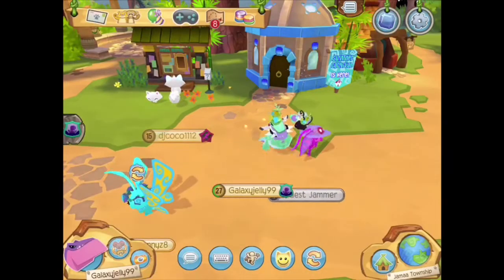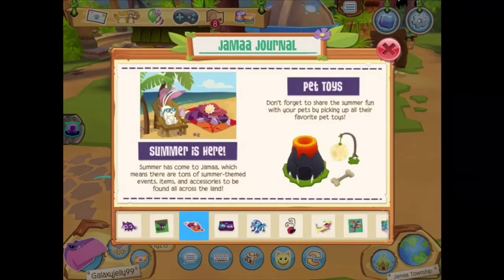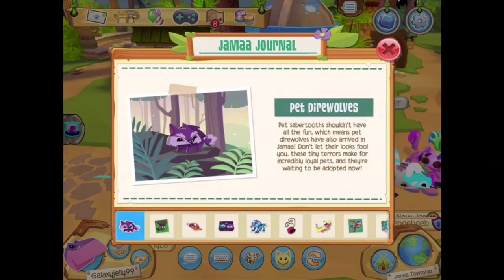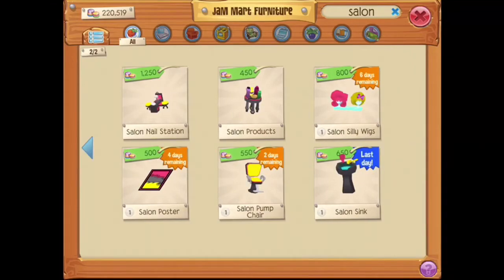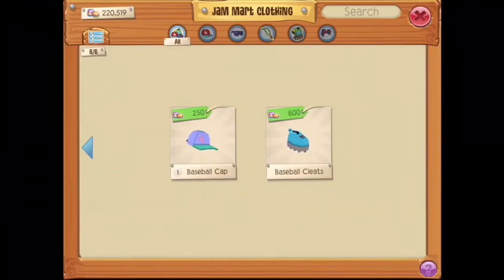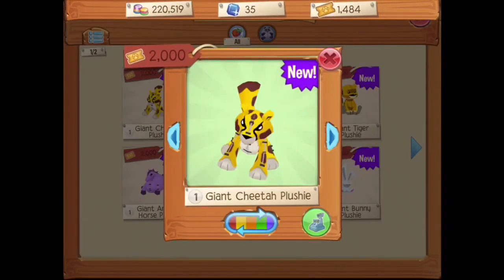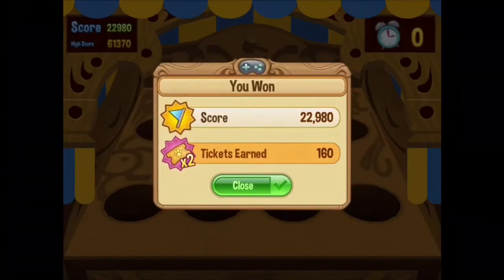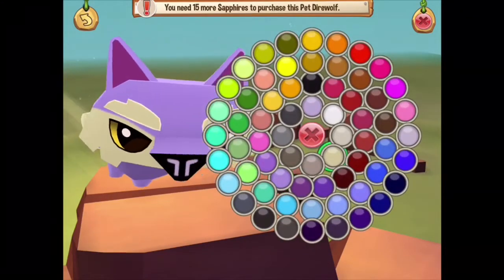|Galaxyjelly99| Update Overview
This is my first video hope you enjoy!